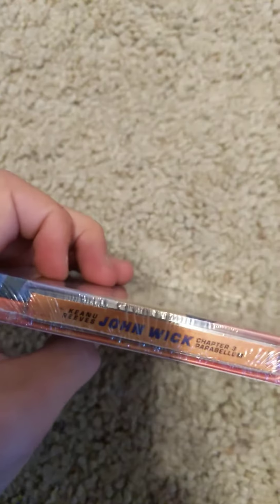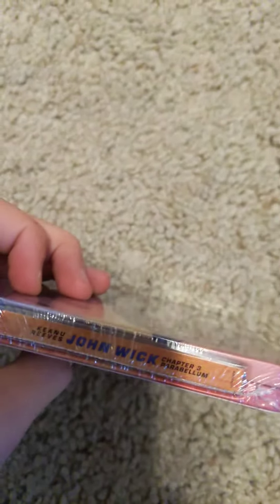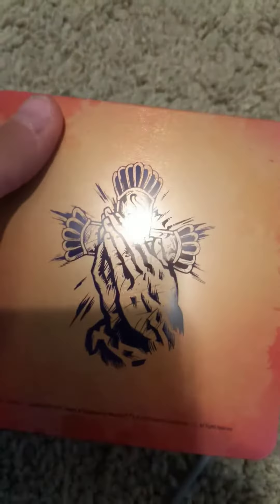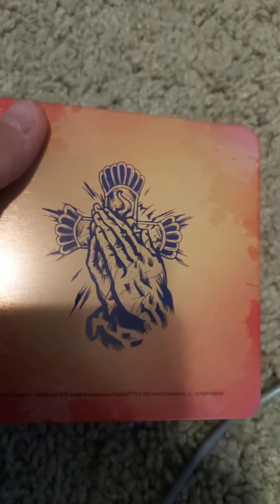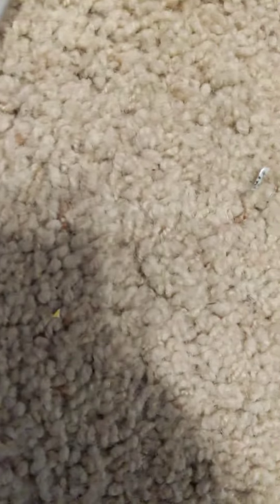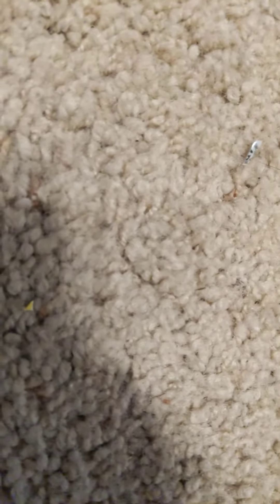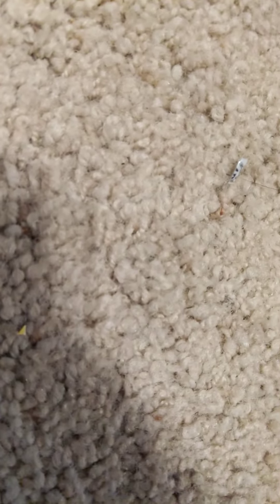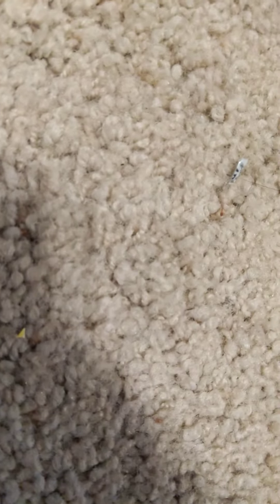JW3 STEELBOOK unboxing